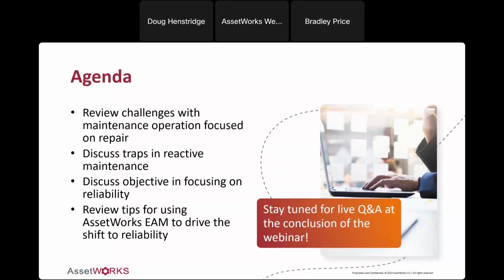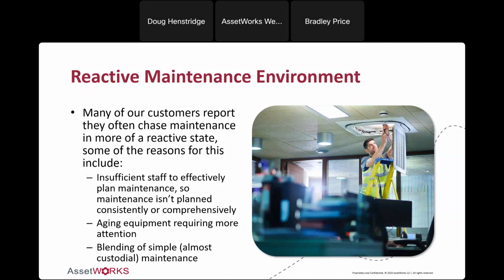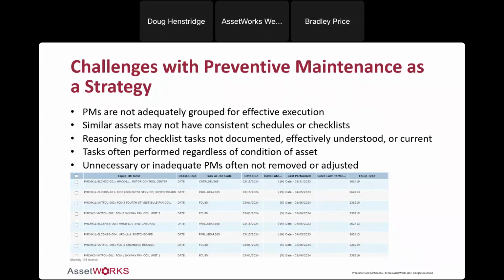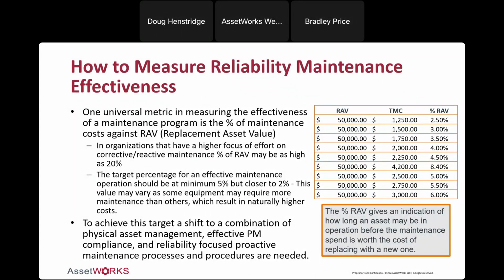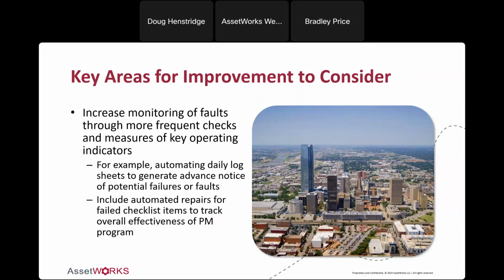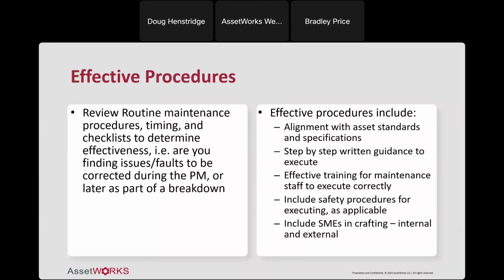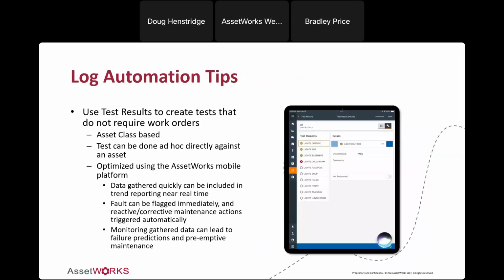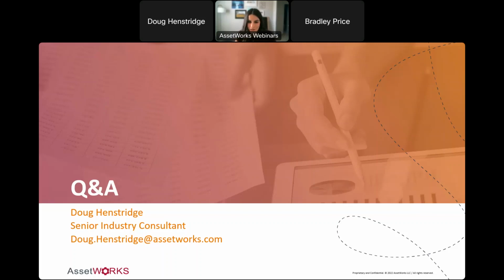Webinar | Reaction vs Reliability Best Practices in Facilities Maintenance